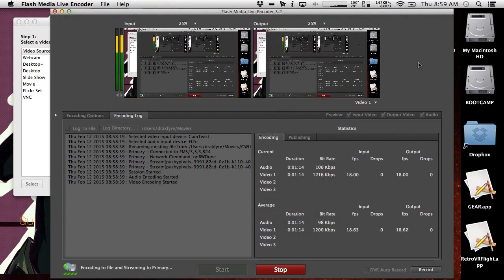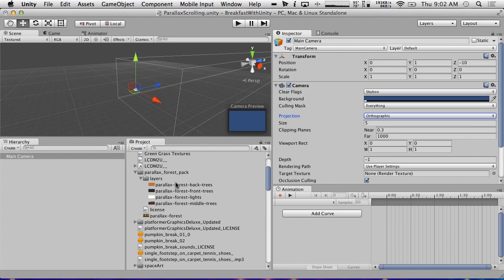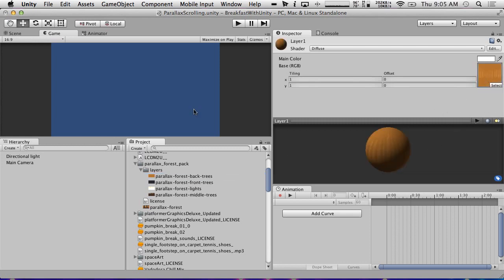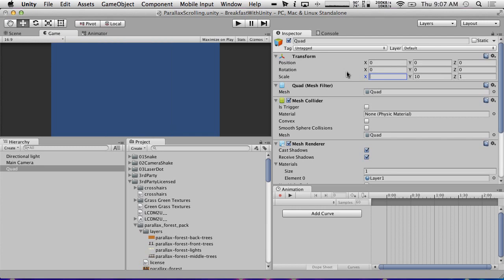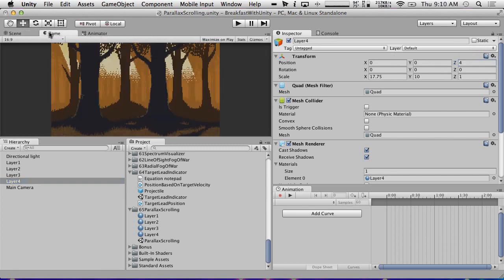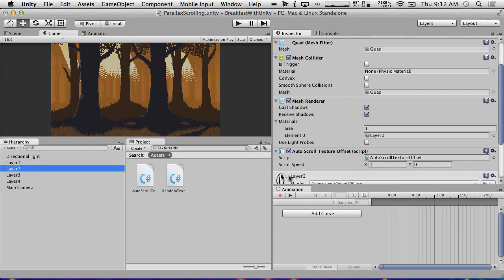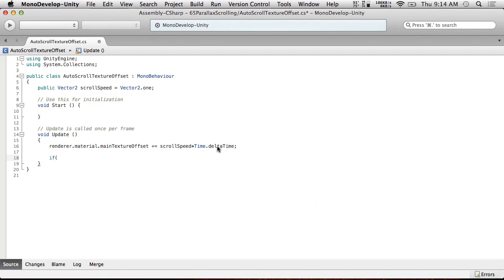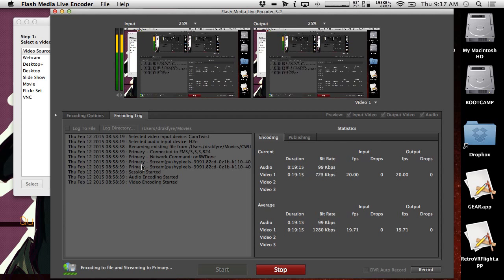Breakfast With Unity: Parallax Scrolling Part 1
CLICK SHOW MORE FOR FILES AND INFO! We set up a couple parallax scrolling scripts in this episode!

We'll be using files from here, they are also already included in the GitHub repo.